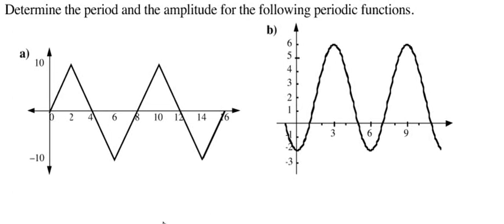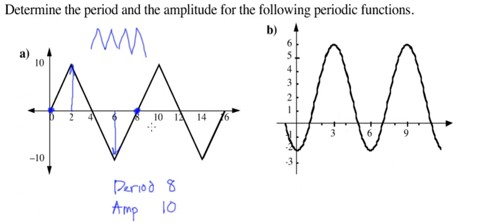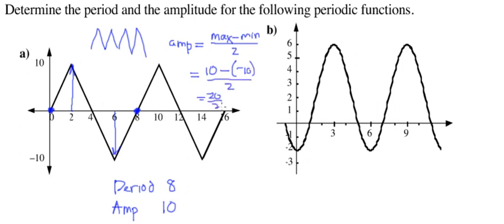Math 30-2 Unit 6 Lesson 5 Example 1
Determining the period of a function given a graph